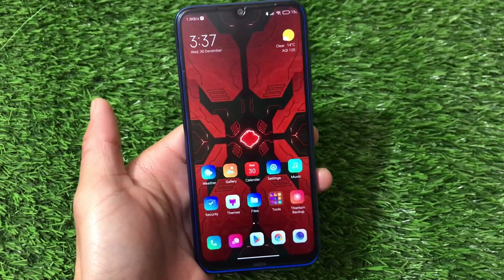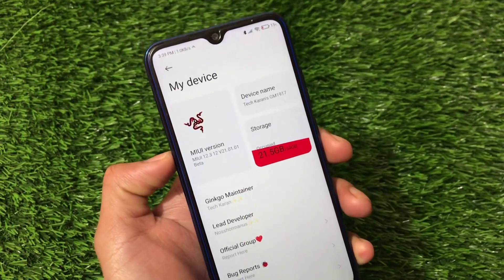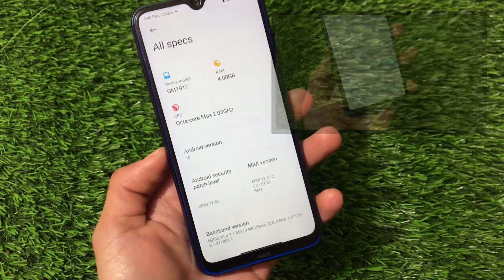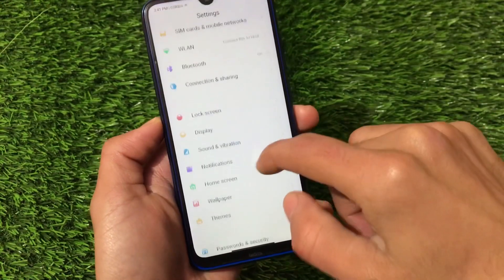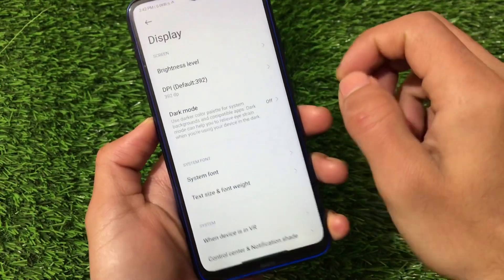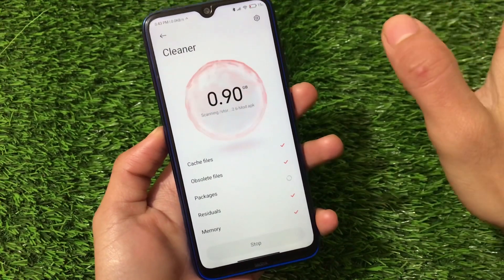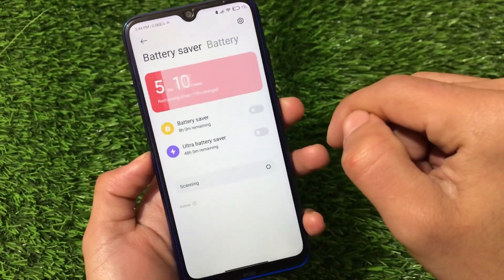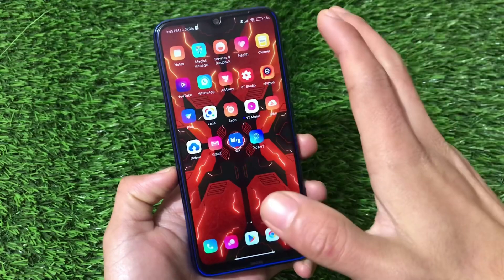MIUI 12 Razer-ED v21.01.01 Update for Some Devices | Redmi Note 4 , 5 , 6 , 7 , 8 , 9 Pro etc 🔥🔥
Hey guys, What's Up? Everything good I Hope. In this Video, I'm gonna show you "MIUI 12 Razer-ED v21.01.01 Update for some Devices  | Redmi Note 4 , 5 , 6 , 7 , 8 , 9 Pro etc 🔥🔥" . Make Sure to watch this video till the end to understand everything.

[Open 1st Result after Click Link]